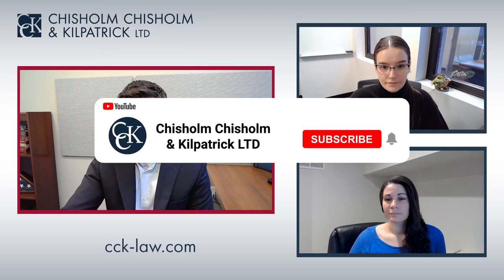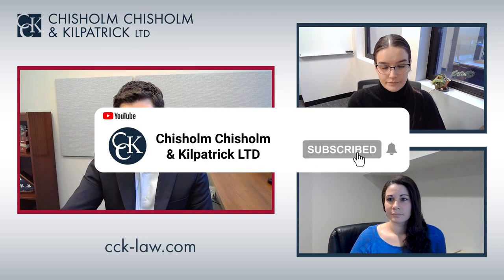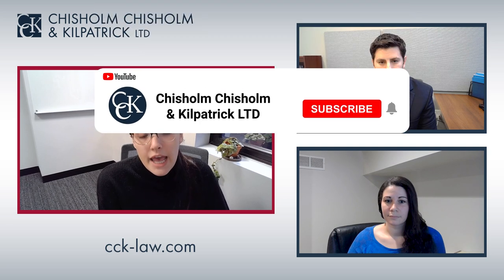Bad C&P Exam? What Veterans Can Do Next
C&P Exams are ordered by VA as part of the VA disability benefits process to determine the severity or origin of potential service-connected disabilities. Learn what to do if you attended a bad C&P exam, how to know if your C&P exam went well, and how to challenge or appeal your C&P exam results.

Compensation and Pension Examinations and the Role They Play in Your VA Disability Case

0:00 Introduction
0:44 What is a C&P Exam?
2:27 Can I Get a VA Rating Without a C&P Exam?
3:30 Can A Bad C&P Exam Impact My VA Claim?
5:04 How to Know If a C&P Exam Went Well
5:56 How to Challenge a Bad C&P Exam
6:40 Private Treatment Notes as Evidence to Challenge C&P Exams
7:43 Private Medical Opinions as Evidence to Challenge C&P Exams
8:56 Refuting the C&P Examiner’s Credentials
10:51 Lay Statements as Evidence to Challenge C&P Exams
12:18 Getting Help After an Unfavorable C&P Exam